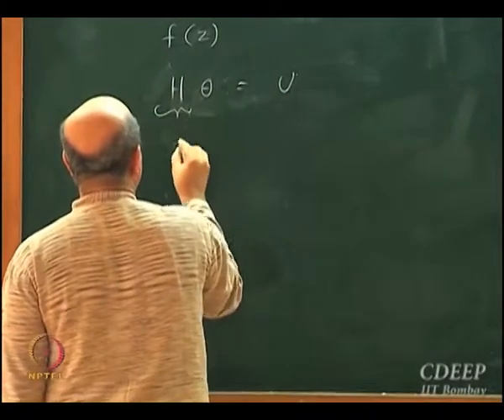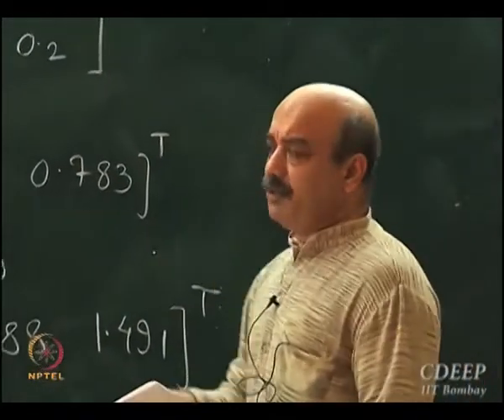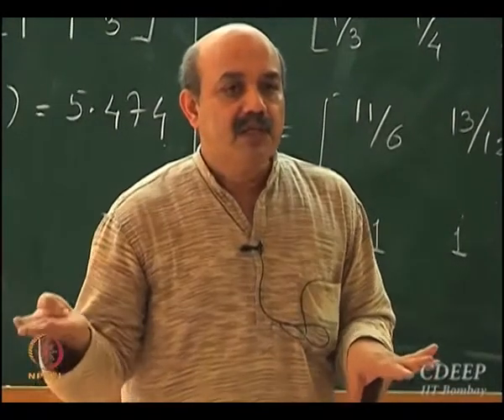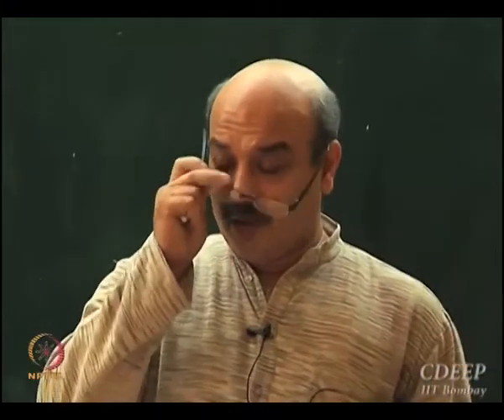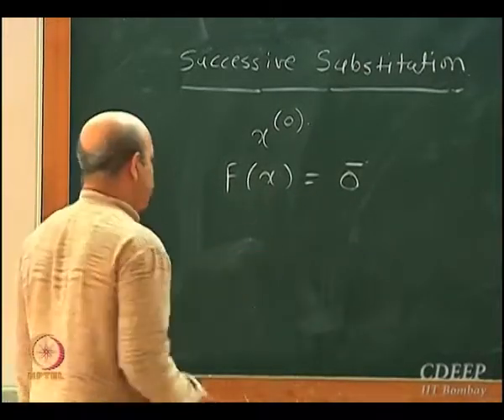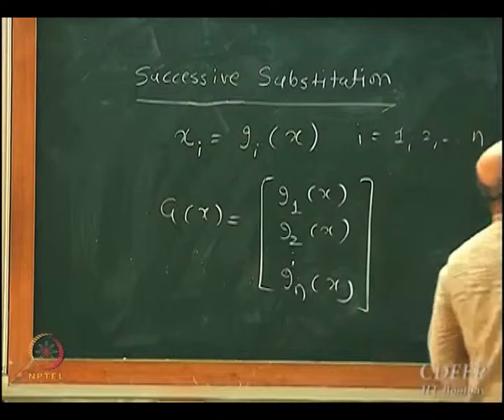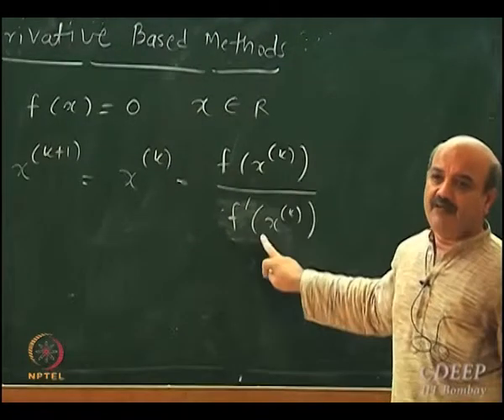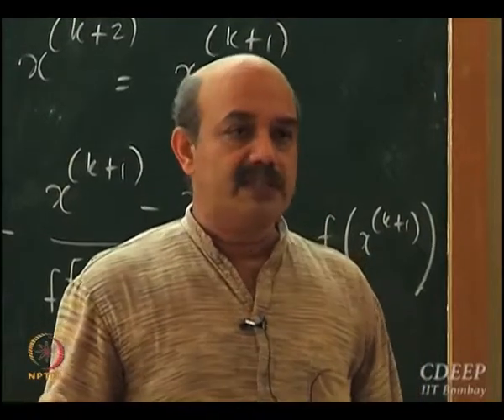Matrix Conditioning (Contd.) and Solving Nonlinear Algebraic Equations